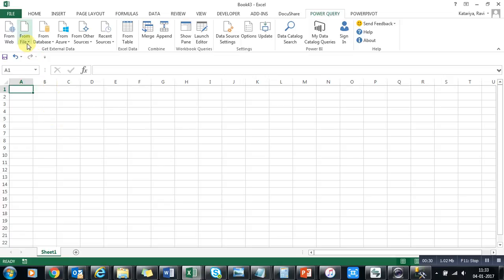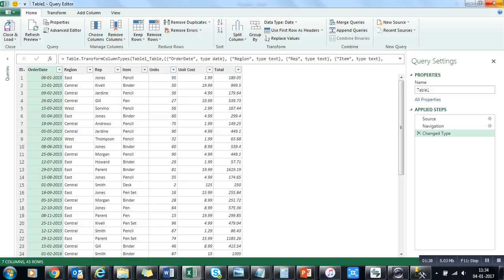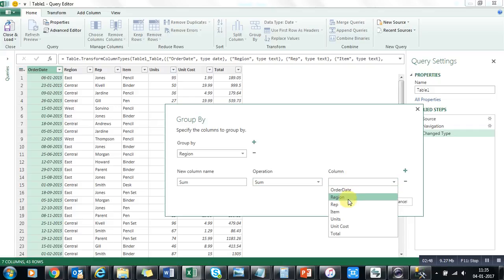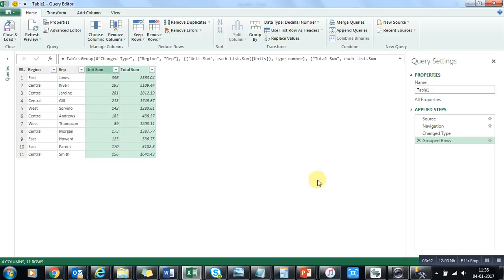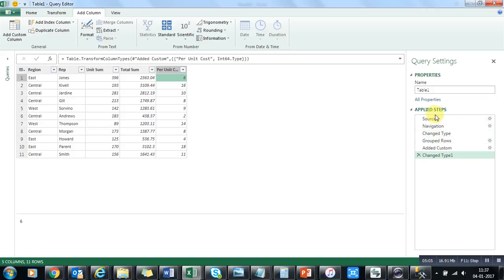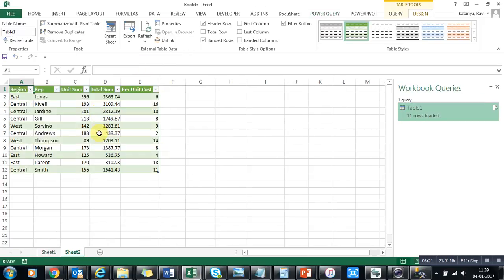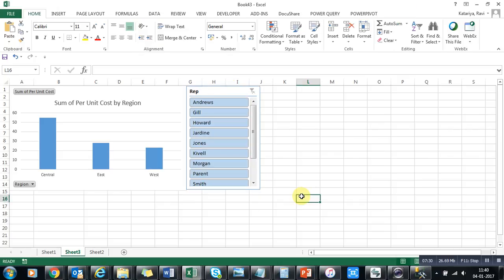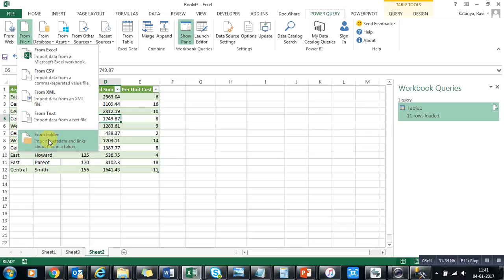Microsoft Power BI - Excel Power Query Part 2 Groupby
How to Do group by Transformation in Excel using From file external Data source